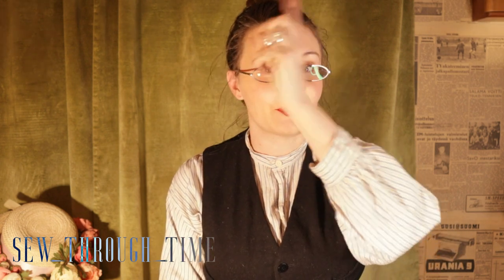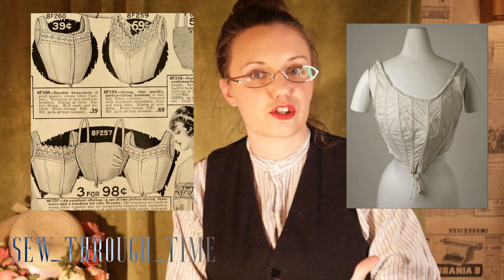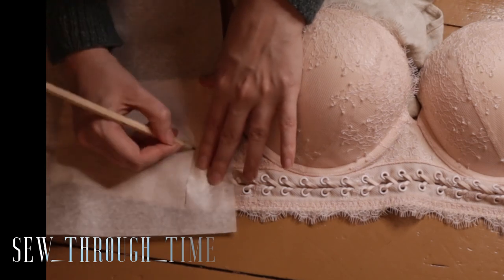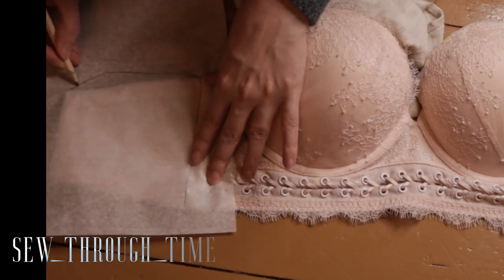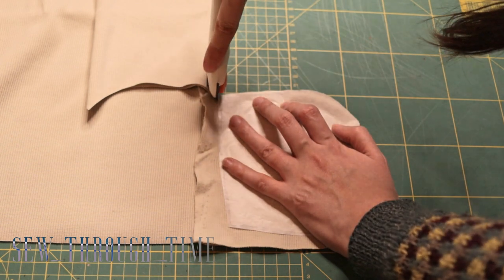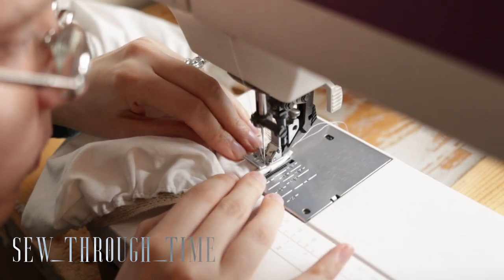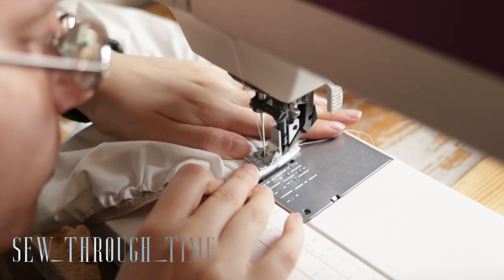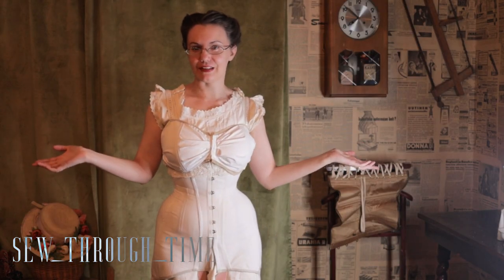I made a bra from 1906! -sewing from a brassiere patent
In this video I make a brassiere from 1906 to wear both with edwardian and 1910s fashions. My design is based on this patent

Starting this project I had no idea how well this would work, if at all but the design seemed interesting so I took this as an experiment. The end result was well worth the gamble and supports me better than any modern bra! though I do think that is more about the combination of the corset and brassiere that makes it so supportive. The brassiere gently lifts and keeps to top portion of the breast tissue in place whereas the corset keeps the bottom portion from moving.

For my fabric I used a cotton rib knit from my stash and a vintage bedsheet scrap, the boning is 4mm synthetic whalebone. It closes in the front with hook and eye tape.